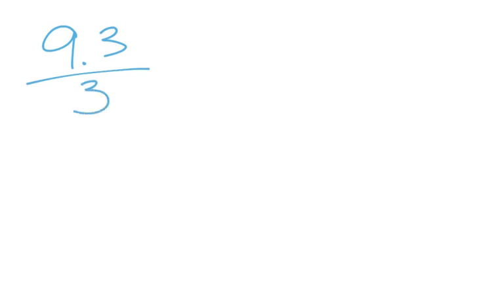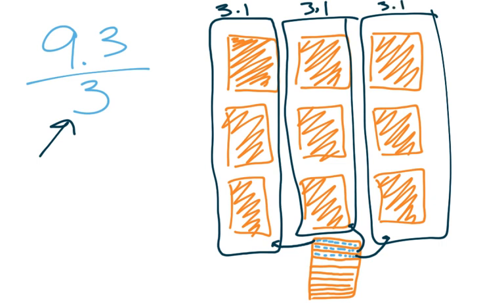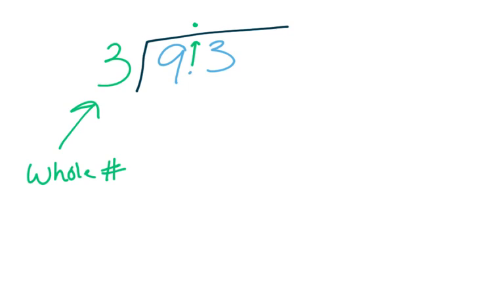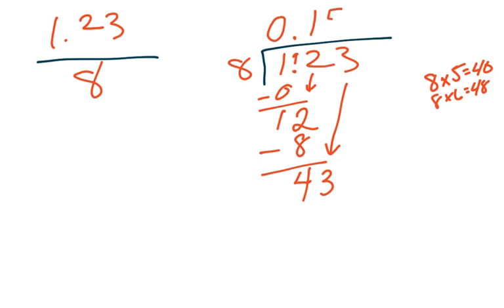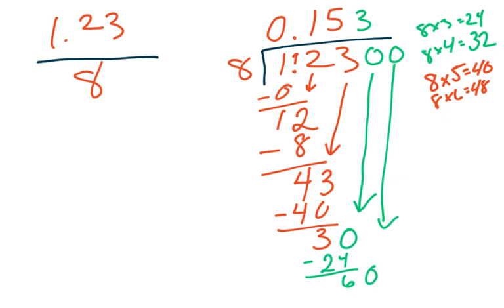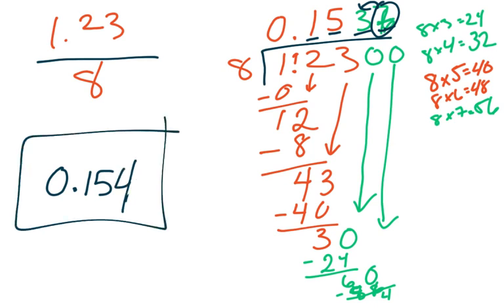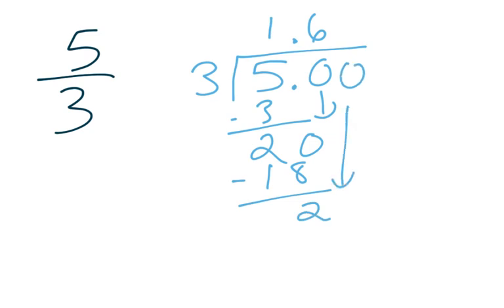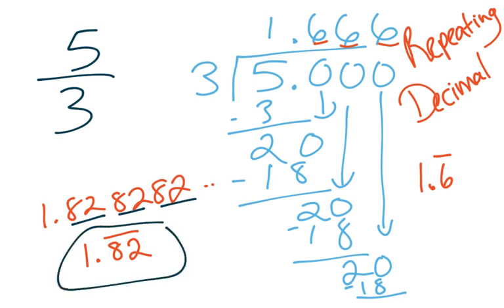There’s a Decimal In My Dividend!